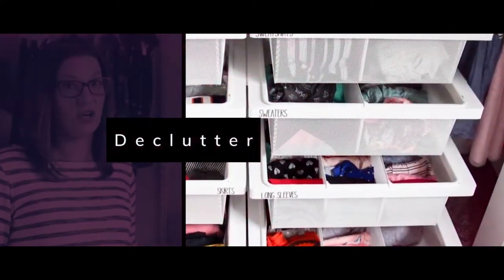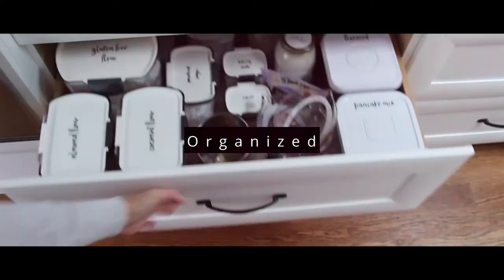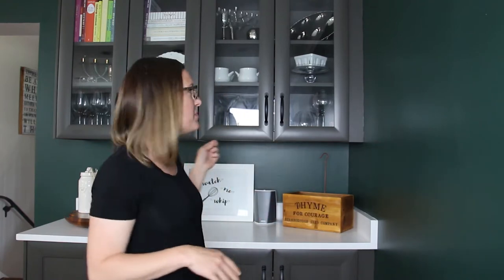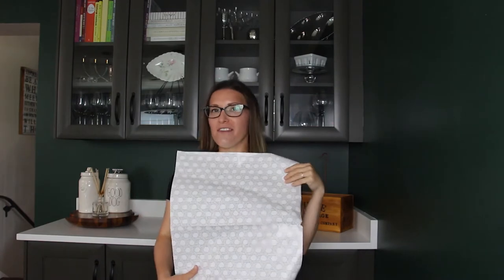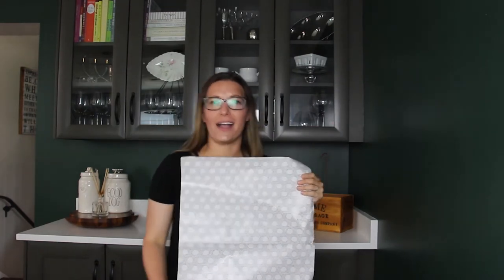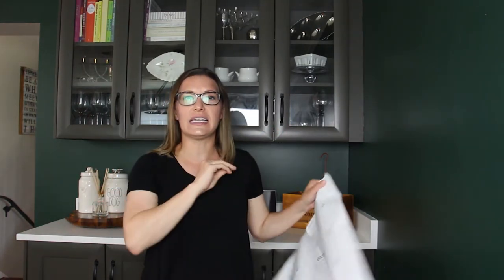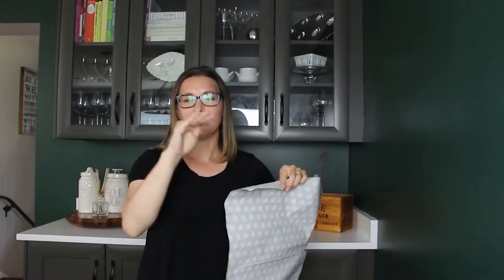How To Update Kitchen Cabinets Using EasyLiner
Our kitchen cabinets with the glass doors weren't really standing out like I had hoped. So I found an easy and budget-friendly tip to help update kitchen cabinets by using Duck Brand Easy Liner! I lined the back of the cabinets to transform the entire look and feel of the cabinets, and showing you how you can do the same!

Products used:
Basket Weave Removable EasyLiner

Smoothing Tool

Box Cutter

The Beginner's Workbook to an Organized Home is a 90+ page workbook is basically like hiring me to organize your home without the cost of me actually being there!

Bio of The Organized Mama:
Jessica Litman---known as “The Organized Mama” and recognized by People.com as an “organizing and DIY expert”---has been encouraging families to not only embrace their homes but also how to incorporate fun-and-easy home organizational habits that every family member can do. Her work featured in Better Homes and Gardens, Parents Magazine, and The Boston Globe, and she is a Better Homes and Gardens Stylemaker.

Bio of The Organized Kids:
Eli and Adleigh are two kids who love to organize. They teach you how to organize so you can do it too! Follow Eli and Adleigh's instructions for easy ways to get organized and never lose a toy again!